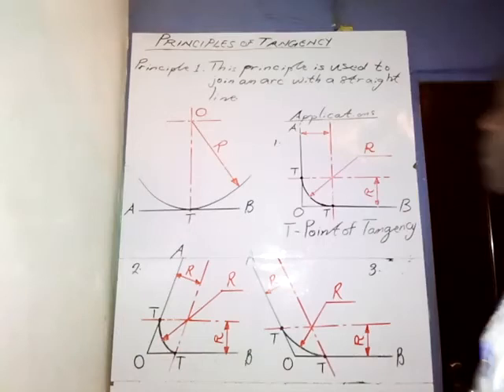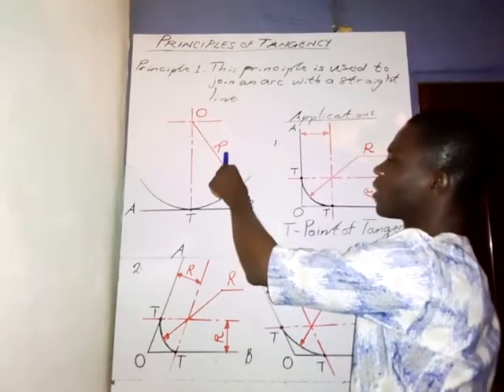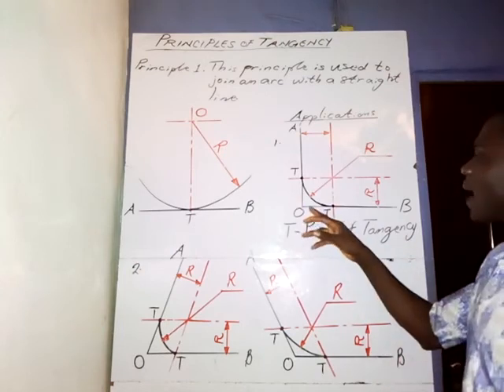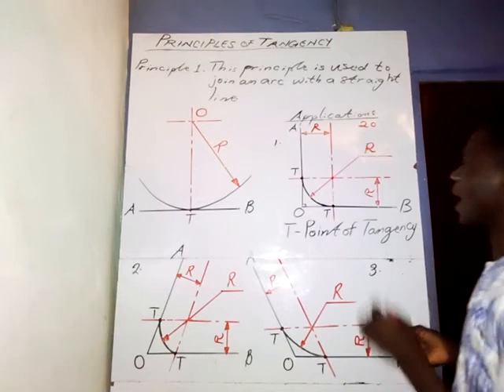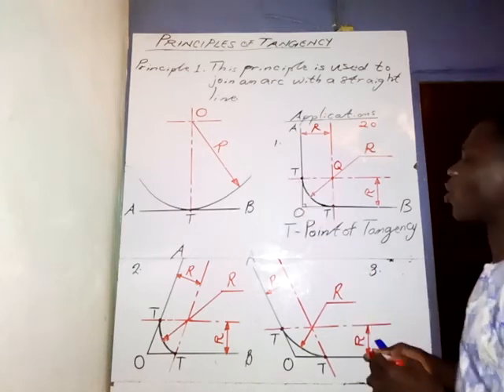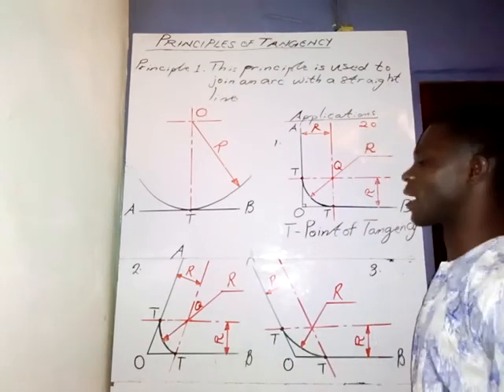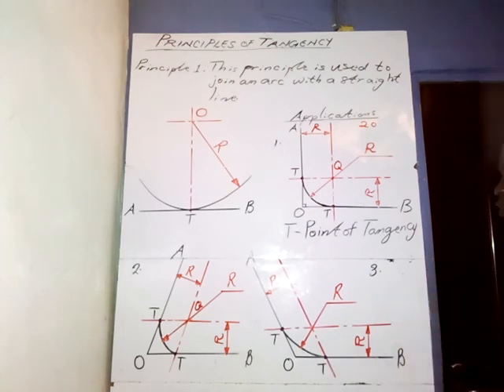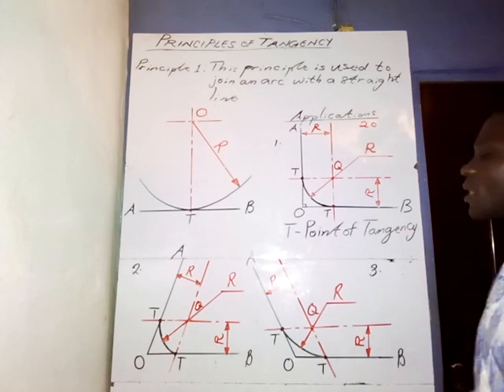Principle of Tangency 1